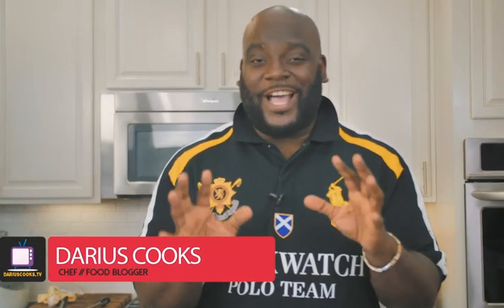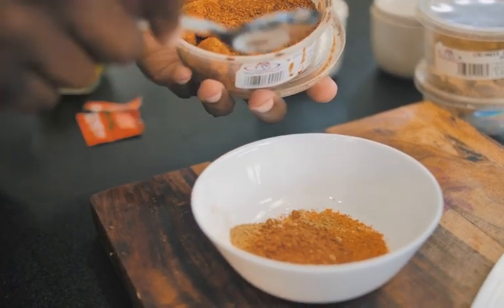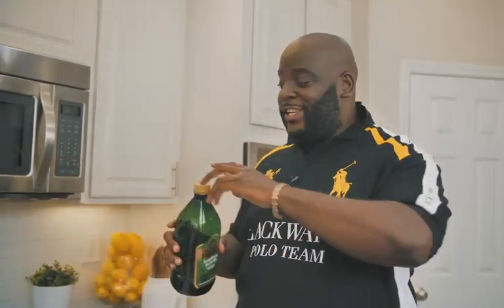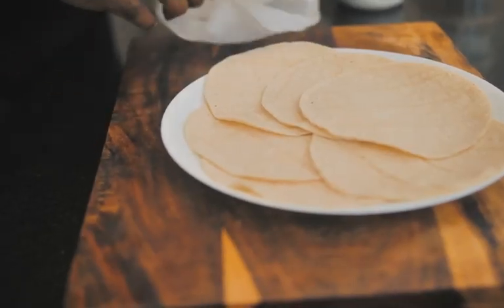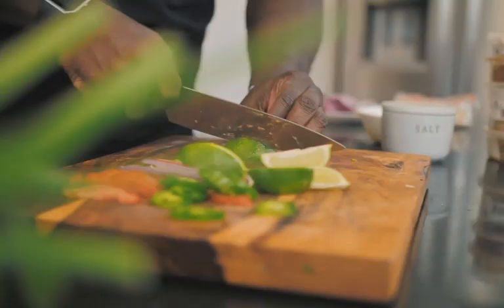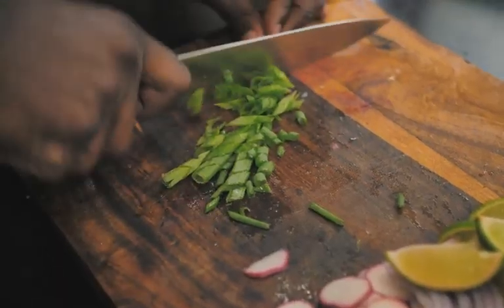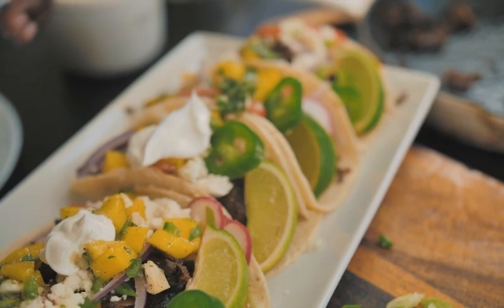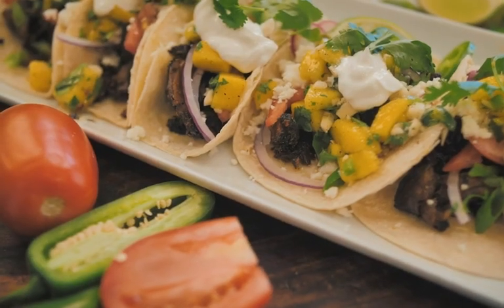Let's Cook! Tequila Braised Short Rib Tacos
It's Taco Tuesday! Watch how I whip up these delicious short rib tacos!